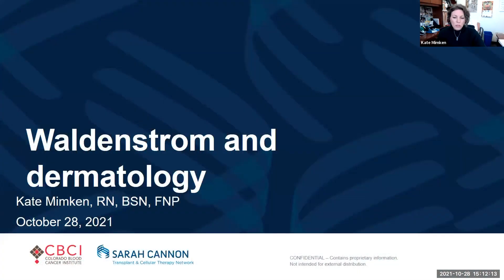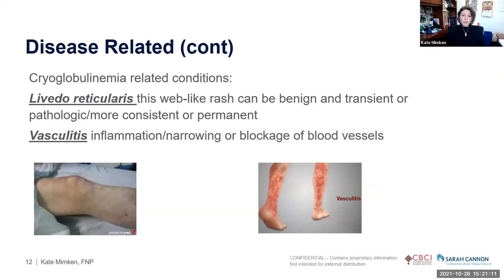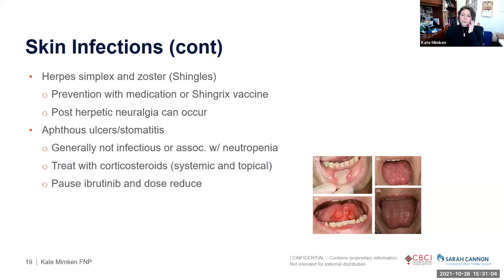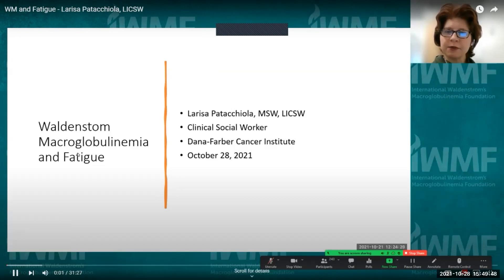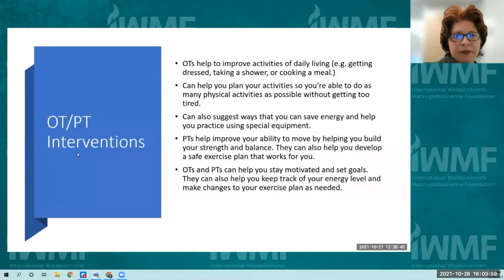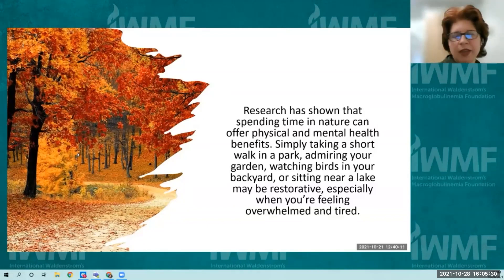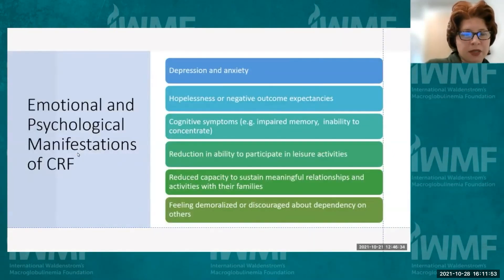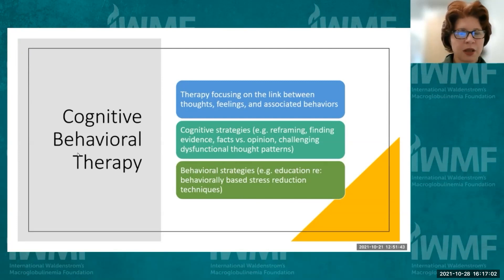WM and Dermatology - Kate Mimken, NP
An overview of the variety of dermatologic conditions that sometimes affect Waldenstrom macroglobulinemia patients. Learn how to differentiate those problems that are a result of the disease itself and those which are often associated with treatments.